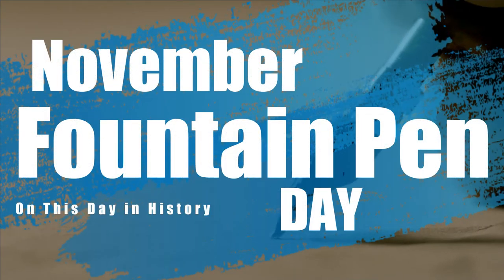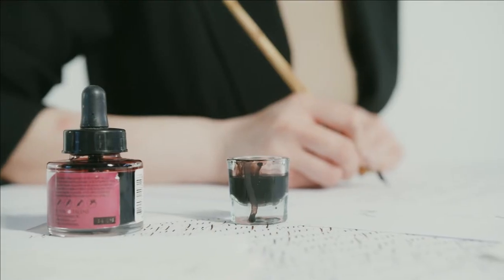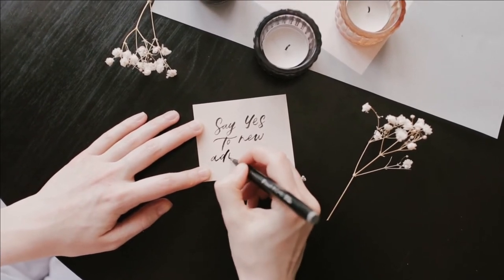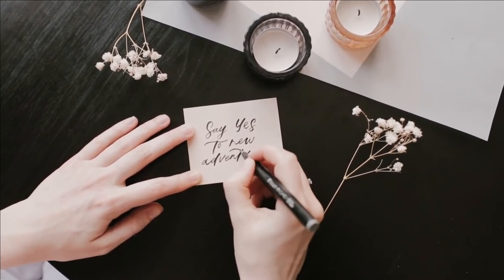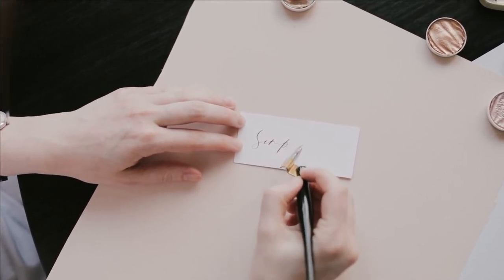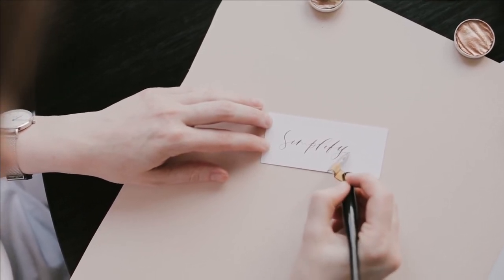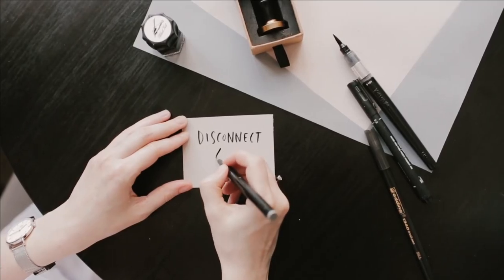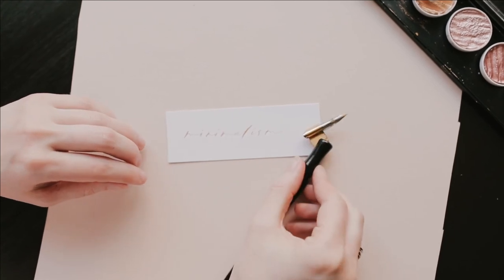Fountain Pen Day takes place on the first Friday in November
Fountain Pen Day takes place on the first Friday in November, so it’s on November 5 this year (2021). It started in 2012 and is a day set aside to specially embrace and promote the use of fountain pens and the enjoyment of writing in general. The day is supported by many businesses and organizations worldwide, and it is common for supporting businesses to hold offers and promotions either on or leading up to the day. The point of the day is to emphasize the beauty of writing with elegant tools and the joy of creative writing in style.